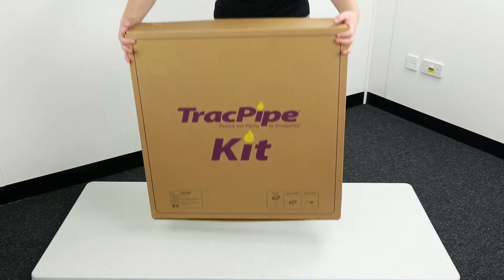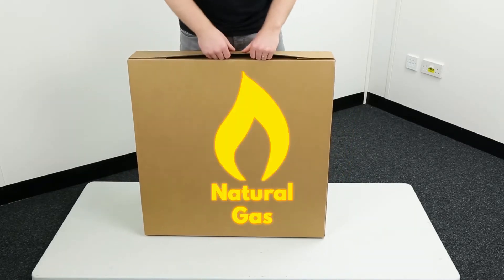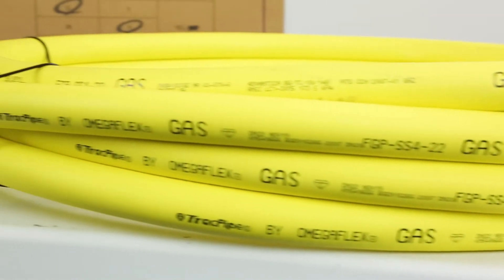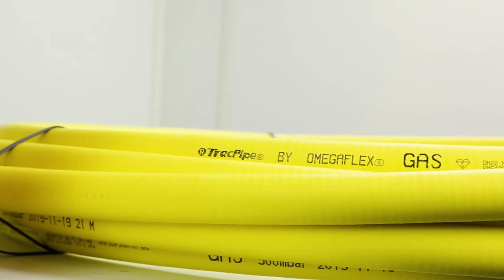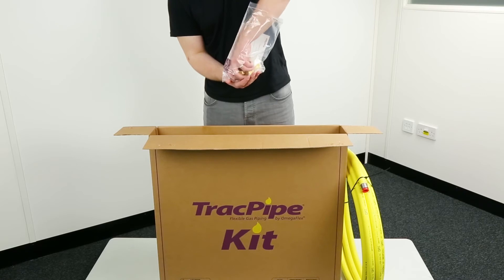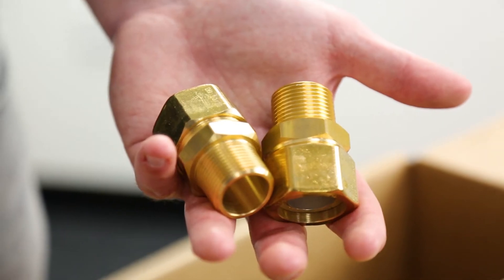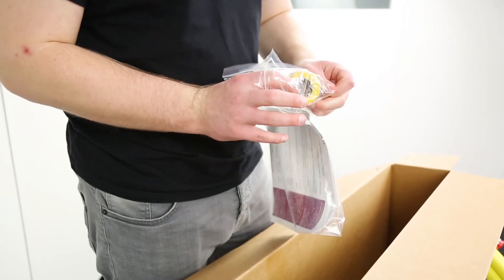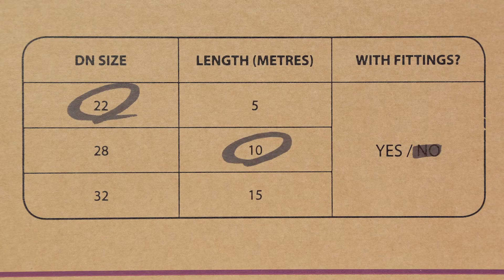TracPipe CSST Pipe & Fittings Kit - What's In The Box? | Pipestock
👉 In this video, we are going to show you what's included in a Tracpipe Kit. Designed to make it even simpler to install a gas pipe system, the BSP threaded fittings allow for connection to TracPipe or other pipe fittings, and the sealing tape promotes a safe gas pipe joint.

TracPipe is used for conveying natural gas as an alternative to traditional gas pipe. It is manufactured from stainless steel to take the form of a semi-rigid pipe which allows the installer to bend it by hand into the desired shape. Without the need for elbow or bend fittings, it is incredibly quick to install compared to copper and steel. With an average time saving of 75%, both installation and labour costs are reduced by a considerable amount.

The stainless steel construction of TracPipe ensures superior corrosion resistance compared to the traditional copper or steel gas piping. Correctly installed, TracPipe can be expected to last for the design period of the fabric of the building in which it is installed.

TracPipe can be used to convey gas to buildings, including residentials such as apartment blocks, commercial buildings, such as sports stadiums, and other buildings, including schools. Its wide scope of application increases its preference over traditional copper and steel gas pipe.

It also adheres to all the relevant British gas pipe regulations and has all the appropriate approvals and standards to ensure that it is safe to use.

TracPipe has been tested by Advantica (originally BG Technology) and has a smoke and fire retardant yellow polyethylene cover displaying the word 'Gas'

Order online now for next day delivery at great prices.

🕖 Office Hours:
Monday to Friday
7:00am to 5:00pm